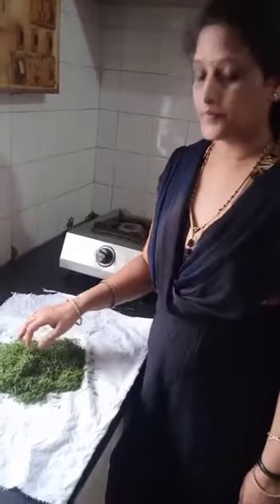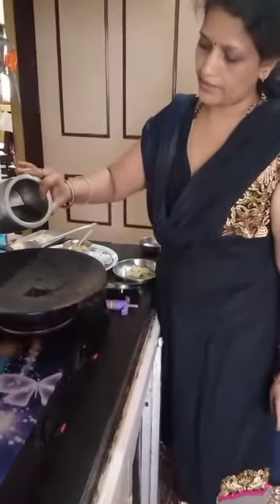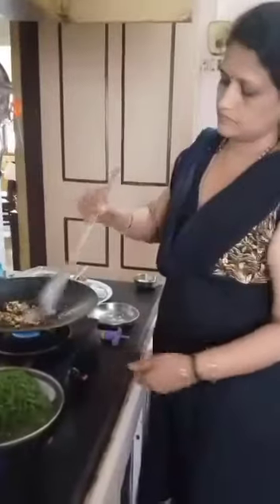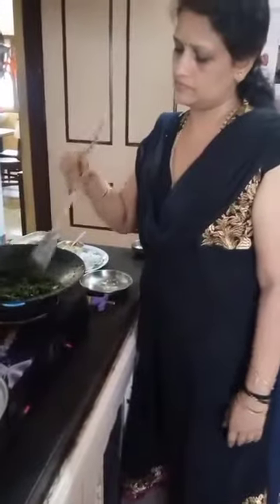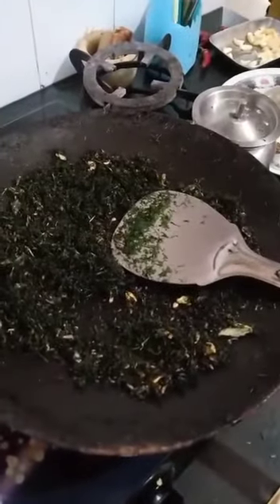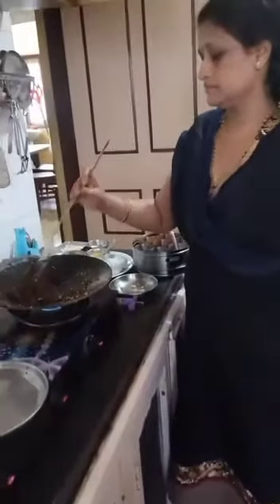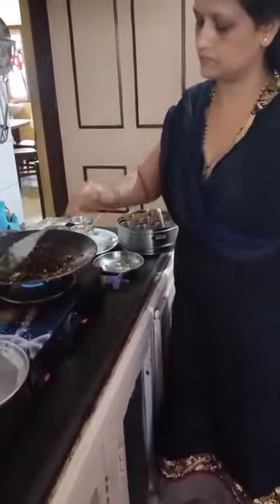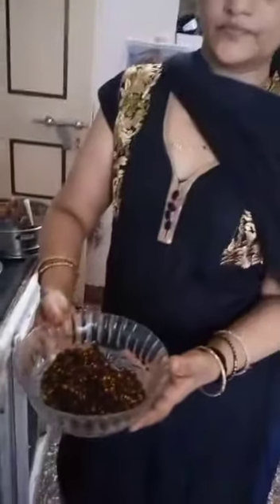ಸಬಸಿಪಲ್ಯದ ಚಟ್ನಿ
Video from Jayalakshmi